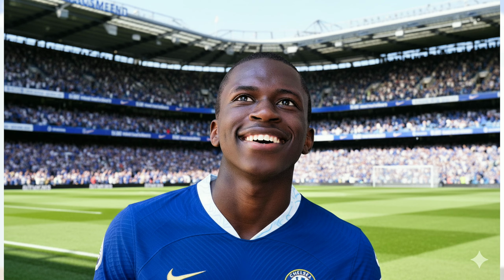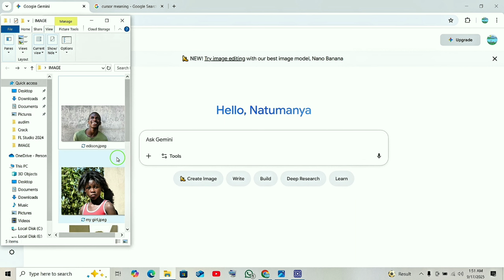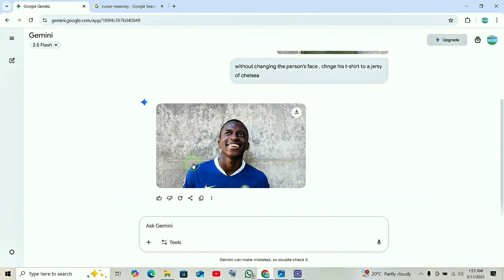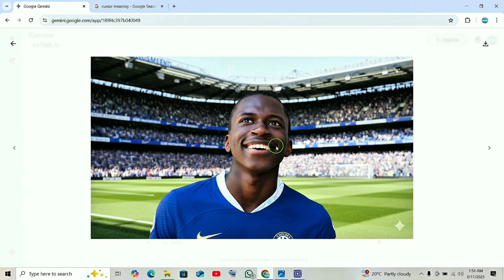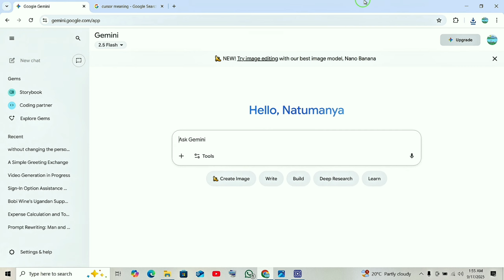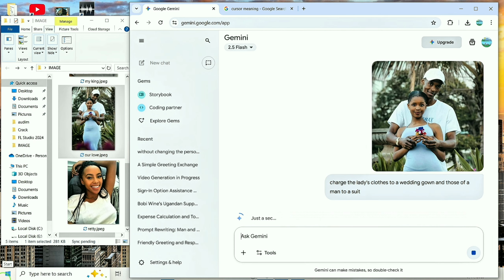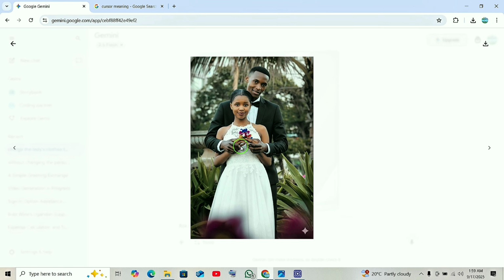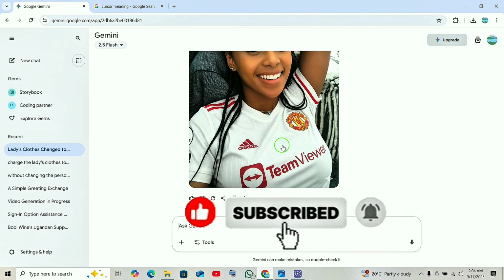Easy and simple of doing it "NANO banana solved"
easy way to use Gemini Nano banana feature to edit photos like a pro in few steps.